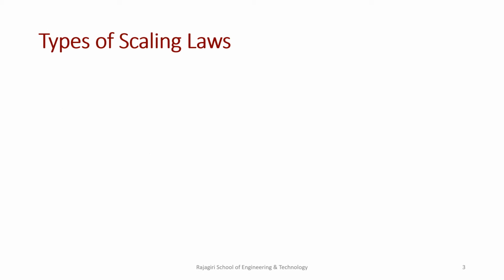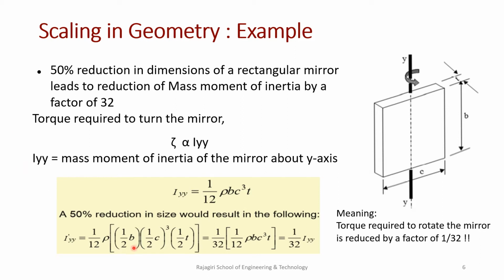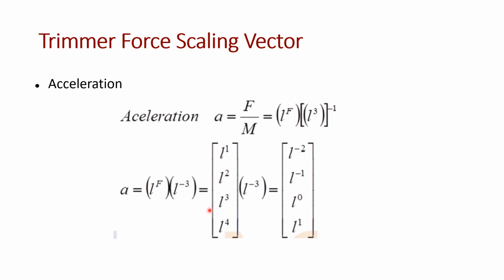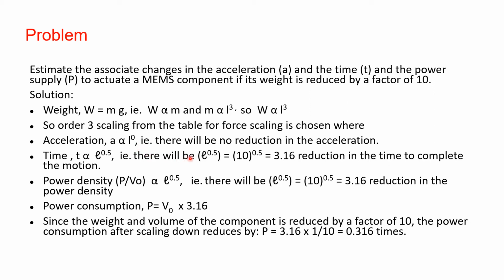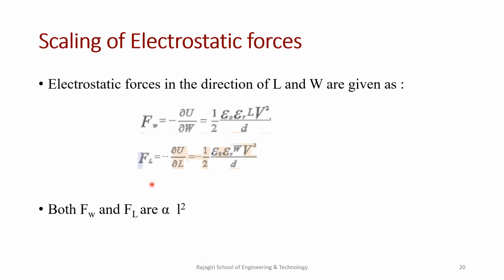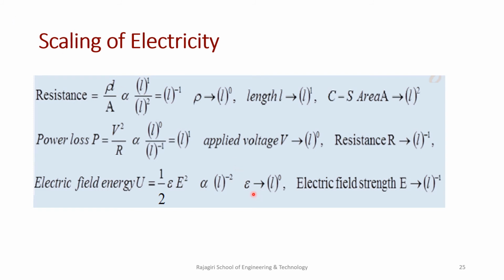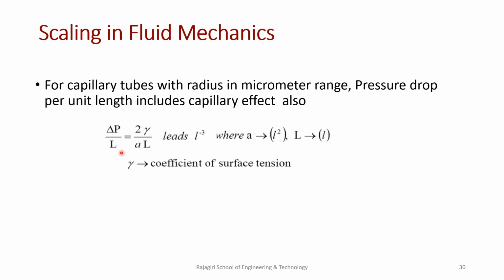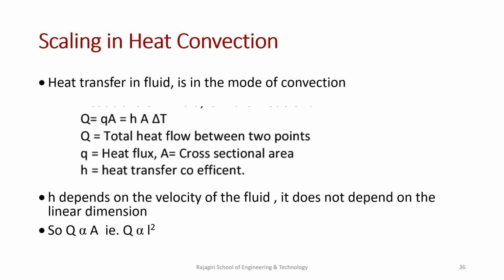EC465 MEMS Module3